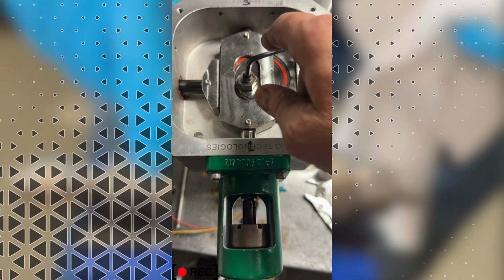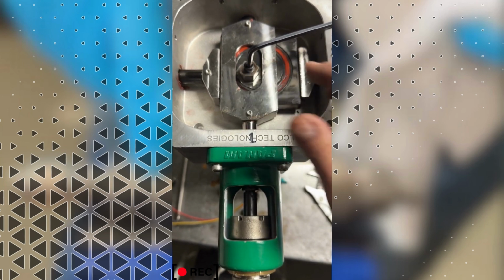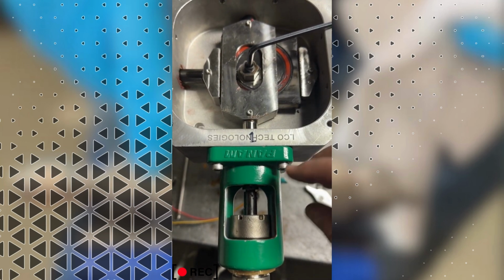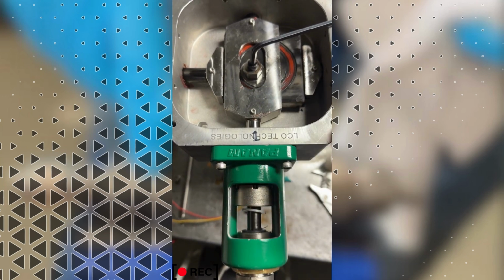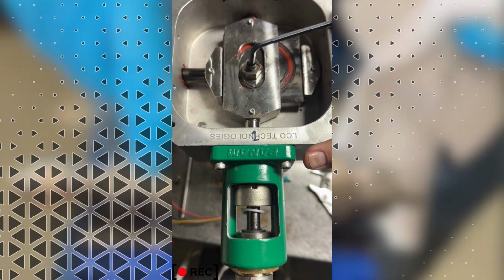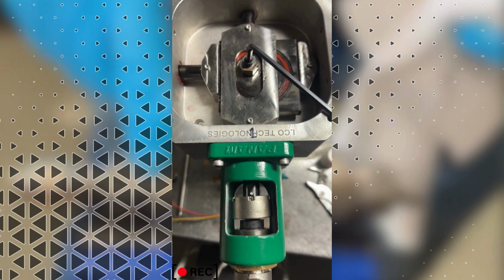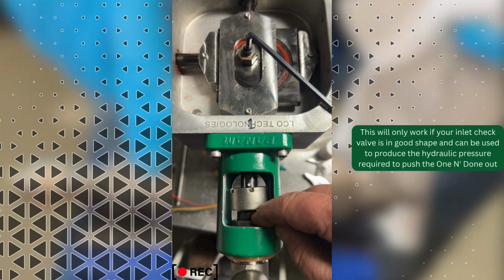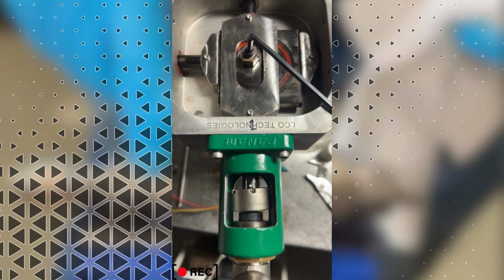1ND Removal with Your Fluid End Attached to the Pump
Removing One N' Done Packing with Hydraulic Jacking | LCO Technologies
Join Steve Froehler, CEO of LCO Technologies, as he walks you through the step-by-step process of removing One N' Done packing using hydraulic jacking—without disconnecting the pump.

This method demonstrates how efficient maintenance can be when done right, saving time and reducing equipment strain. Steve showcases how to use the inlet check valve to safely generate the hydraulic pressure needed to push the packing out.

⚠️ Important Note: This technique only works if your inlet check valve is in good working condition and capable of building sufficient pressure. Always verify this before attempting the method shown.

Have questions or need support? Drop a comment or reach out to our team—your uptime is our priority.